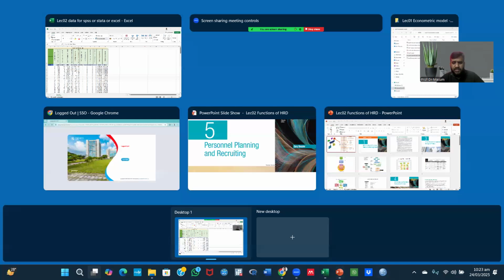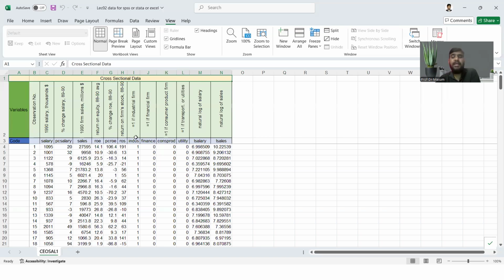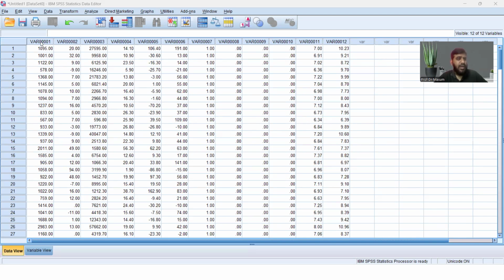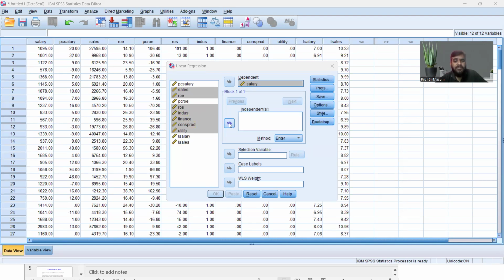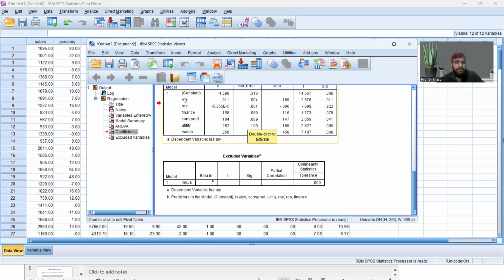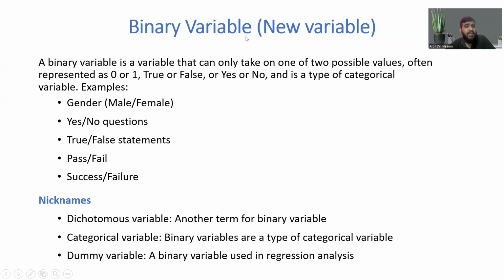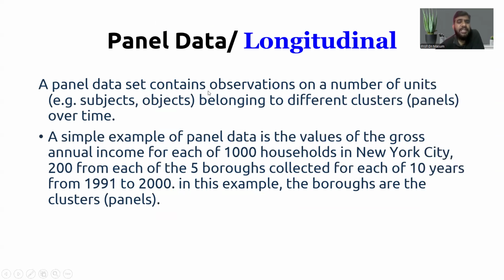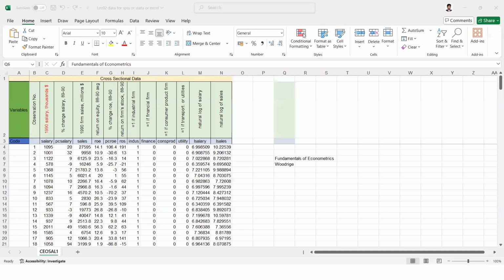Business analytics sA 24032025